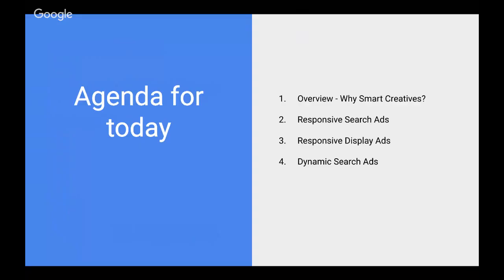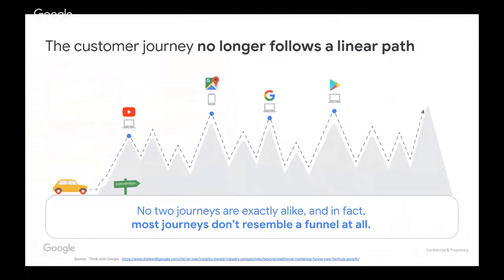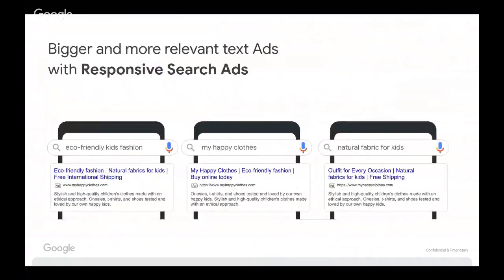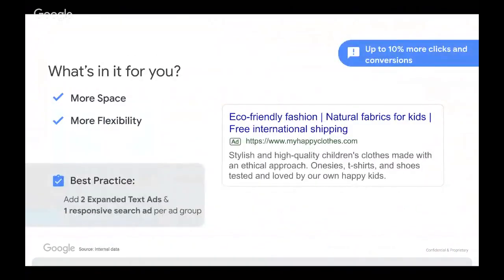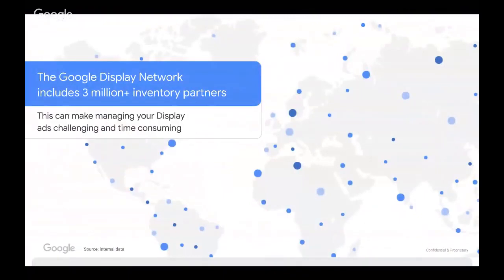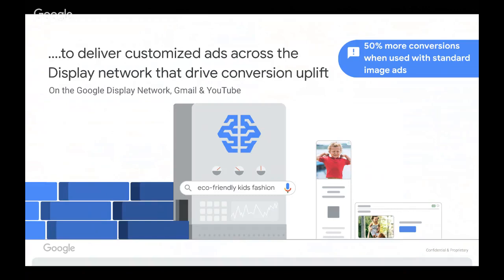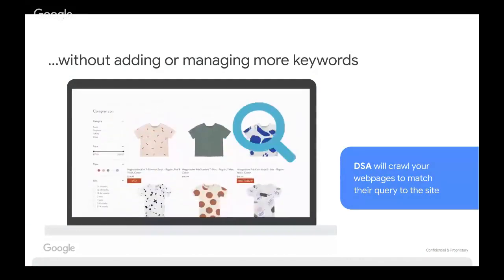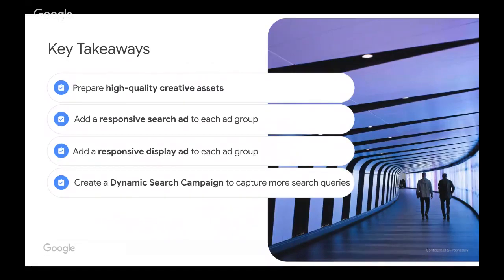Google Partners Elevenses: Smart Solutions Part 2